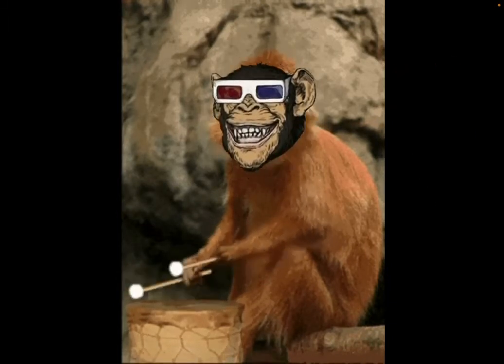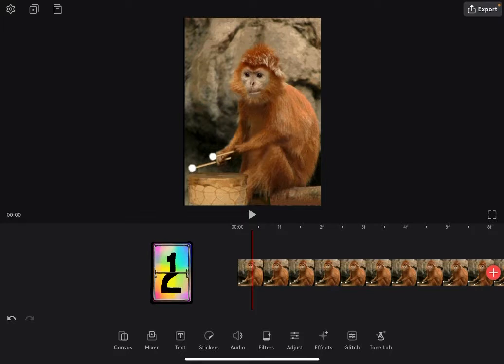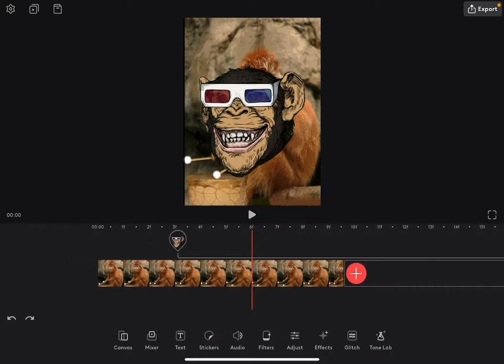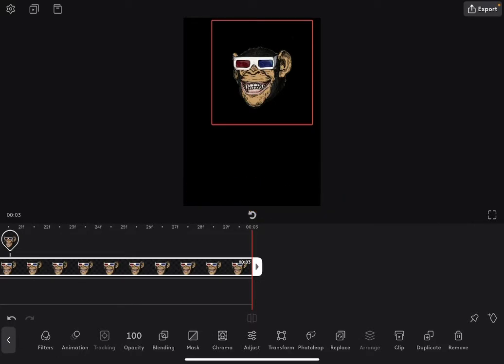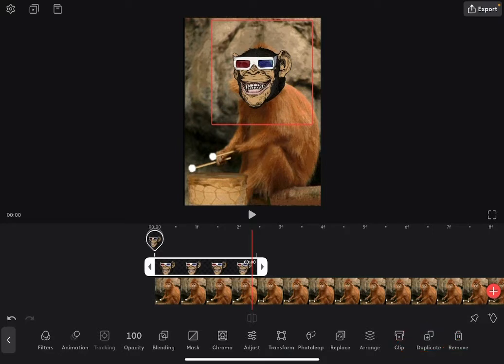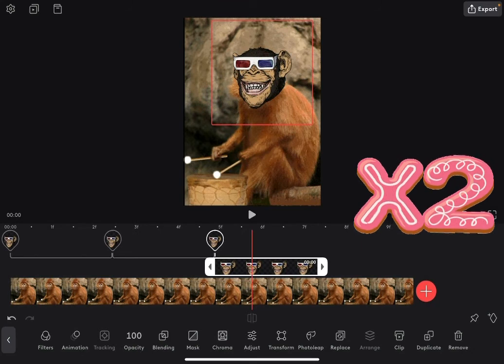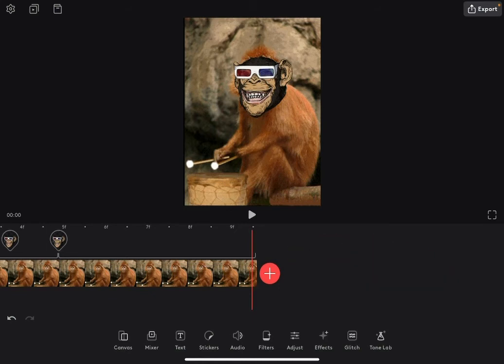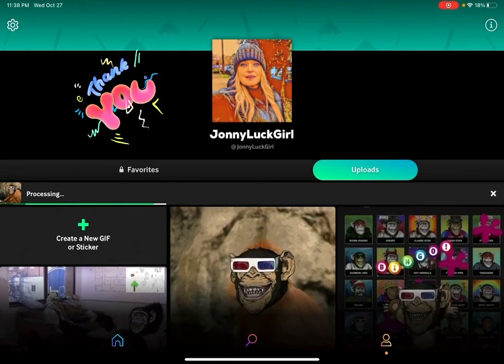How to edit a gif in Videoleap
Easy! Beginner video on how to edit or create a gif in Videoleap.